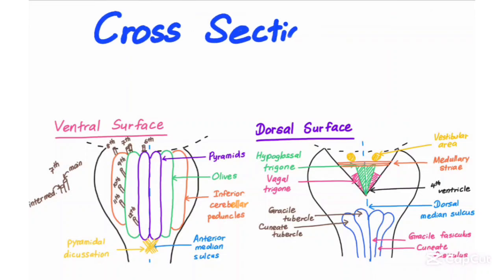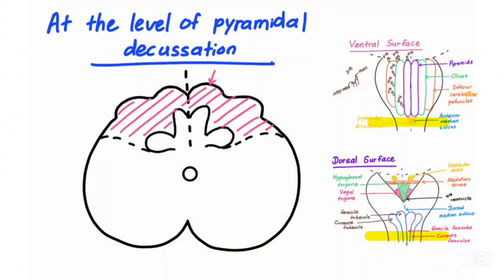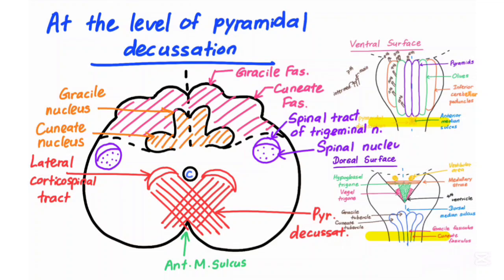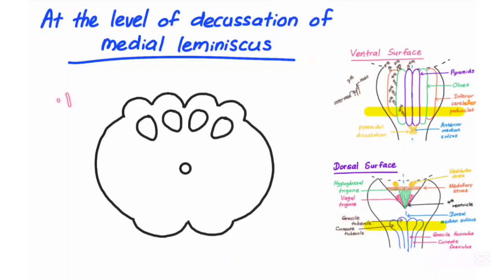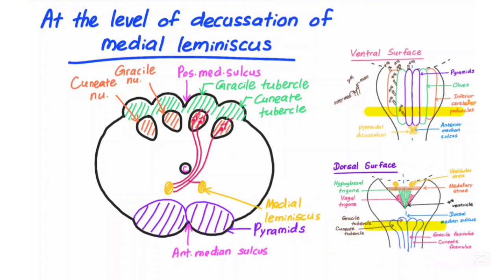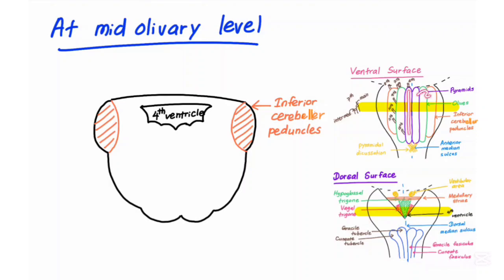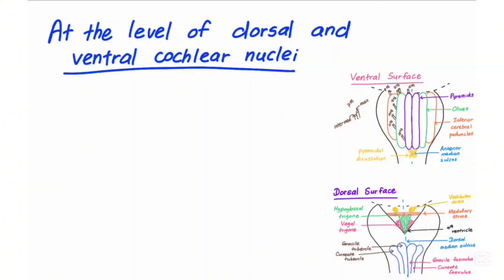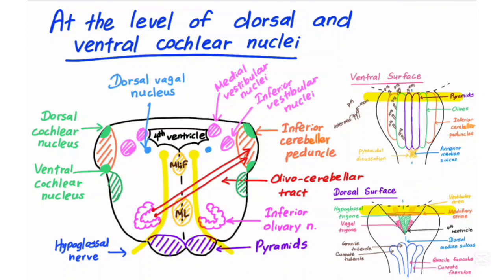All CROSS SECTIONS in 5 minutes | Medulla Oblangata | DR. AI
⭐️All 4 cross sections of Medulla Oblangata are described. 2 in Opened medulla..other 2 in Closed medulla.

At the level of Pyramidal Decussation
At the level of Decussation of Medial Lemniscus
At Mid Olivary level
At the level of Dorsal and Ventral cochlear nuclei